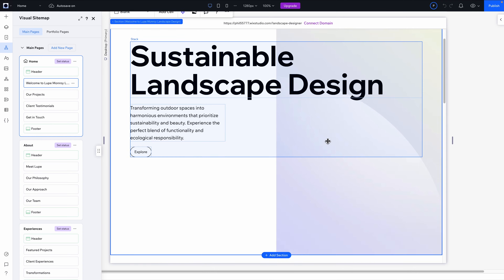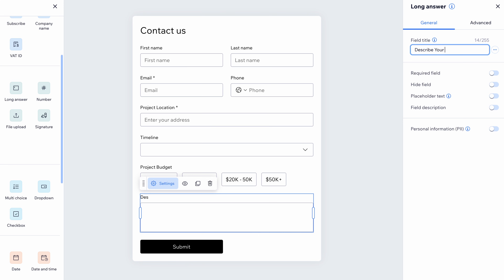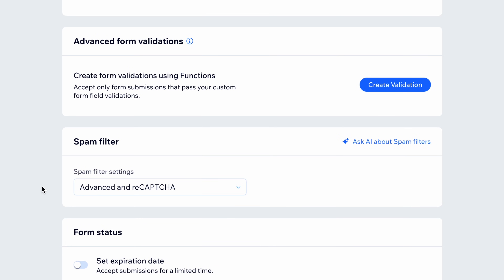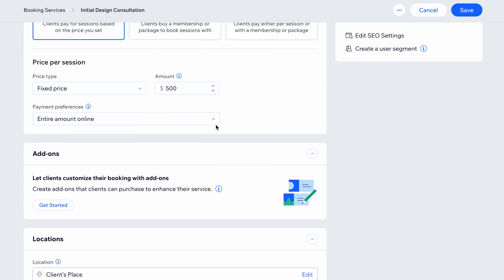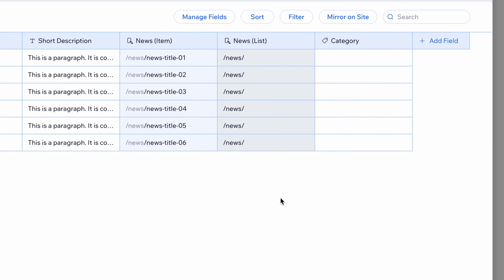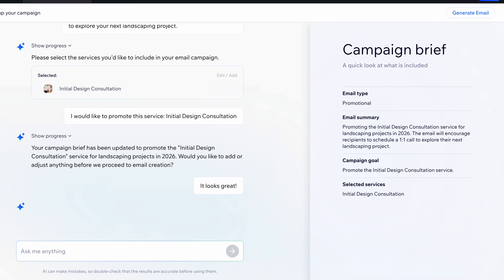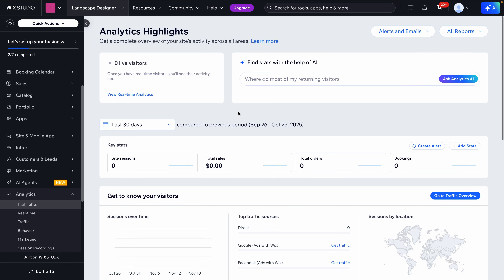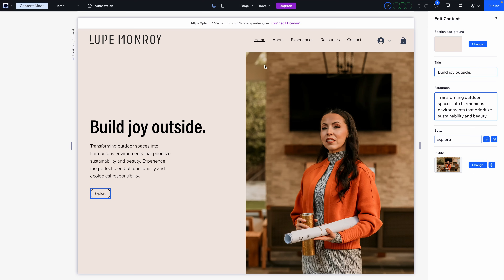Best Website Builder for Agencies: My Full Tech Stack using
Is Wix Studio really the best website builder for agencies in 2026? And can it actually replace your entire tech stack? In this video, I put Wix Studio to the test by rebuilding real client workflows and comparing it directly to tools like Typeform, Calendly, Notion, Mailchimp, Flowdesk, and more. If you're searching for the truth about Wix Studio, how it works, and whether it can simplify your business, this deep dive is for you.

I walk through forms, bookings, CMS/blog, CRM, email marketing, SEO tools, analytics, team collaboration, client handoffs, and performance features to see how far Wix Studio can go as an all-in-one platform. By the end of this video, you'll know exactly what Wix Studio can replace, what it does better than third-party tools, and what still requires external apps.

What I test inside Wix Studio

• Replacing Typeform with advanced built-in forms
• Replacing Calendly/Acuity with Wix Bookings
• Replacing Notion / Ghost with the Wix CMS + dynamic blog
• Using built-in email campaigns, marketing tools, and workflows
• Tracking performance with Wix analytics and SEO tools
• Team collaboration, client handoffs, roles, and permissions

If you build client sites or run an agency, this breakdown shows how Wix Studio can streamline your workflow, reduce your subscriptions, and help you deliver a more cohesive experience to clients.

Chapters:
0:00 Can Wix Studio replace your entire tech stack?
0:49 Forms: Replacing Typeform with deep customization & smart fields
3:21 Bookings: Built-in scheduling to replace Calendly & Acuity
5:05 CMS & Blog: Managing content at scale with dynamic pages
6:36 Marketing: AI-powered email campaigns and contact integration
7:54 Analytics & SEO: Tracking performance with baked-in AI insights
8:32 Collaboration: Real-time team editing and role assignments
9:23 Client Handoffs: Using "Content Mode" to protect your designs
9:56 Try Wix Studio